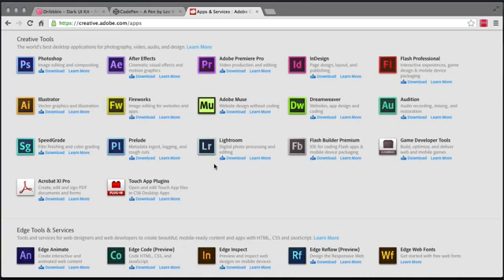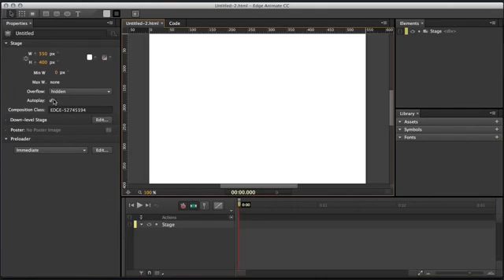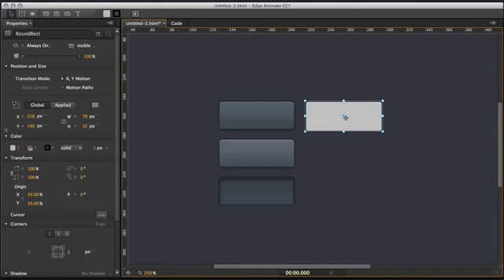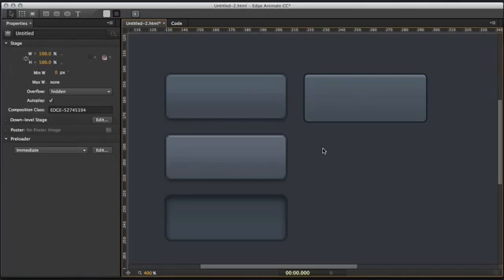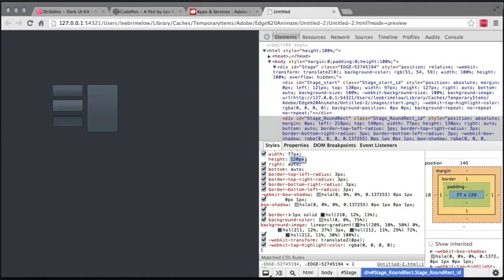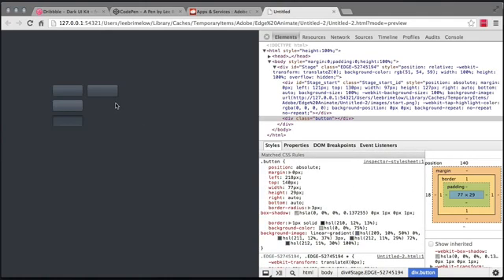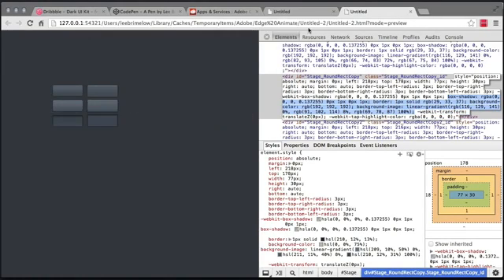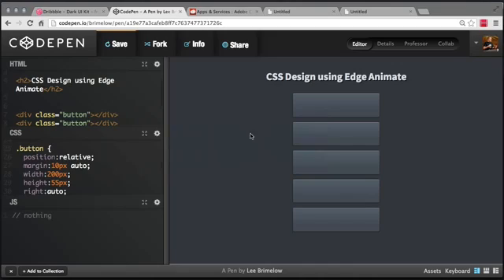CSS Design using Edge Animate